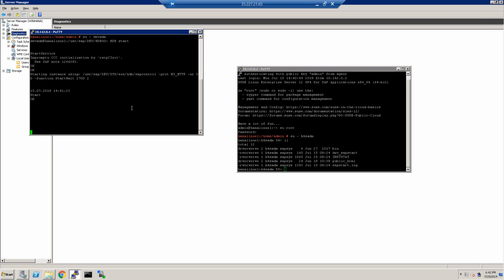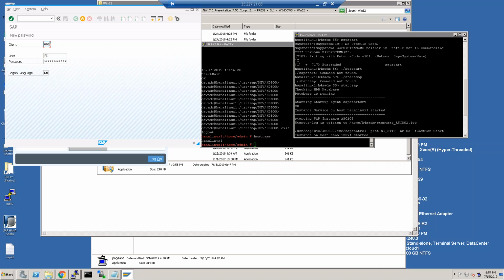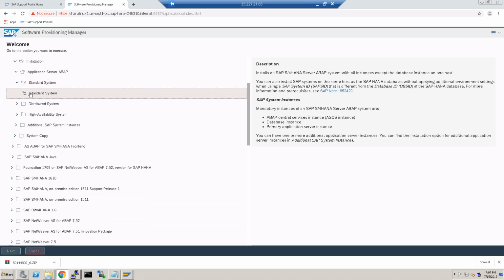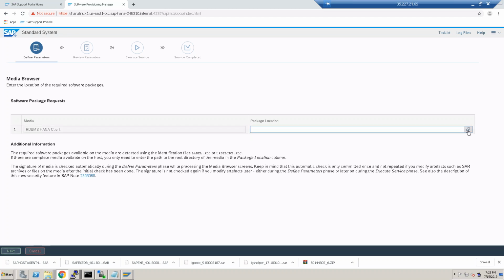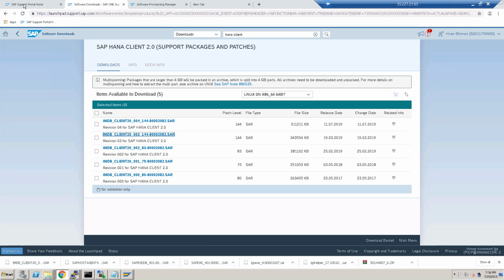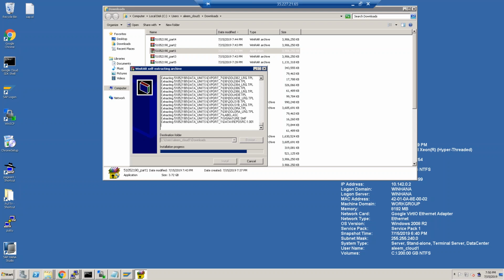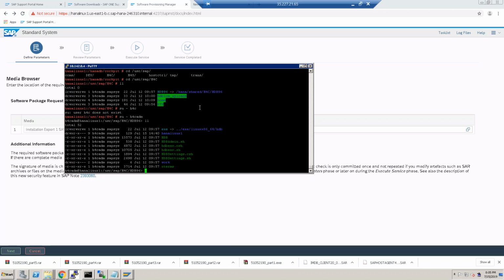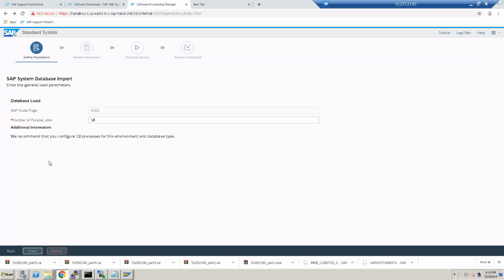SAP S/4HANA 1709 Administration || Installation of SAP S/4HANA 1709 With HANA DB 2.0 SPS04 -Day 1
SAP S/4 HANA1709 & HANA DB 2.0 SPS 04 (C_TADM55_75) certification was developed by SAP for technical administrators of SAP systems. Learn if you need to go for it and how to successfully pass it.